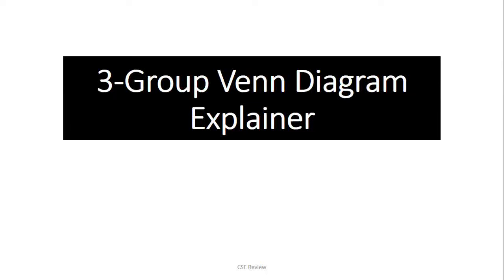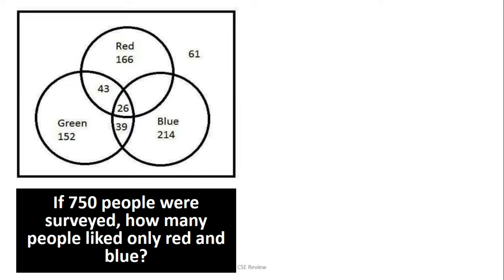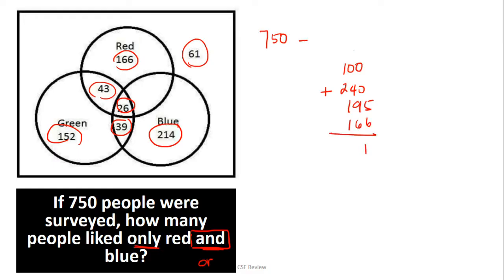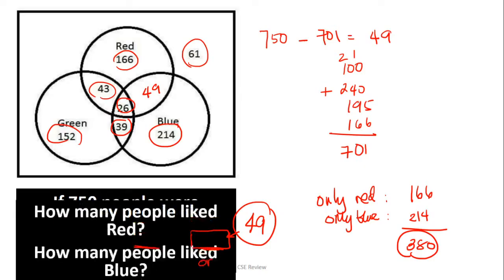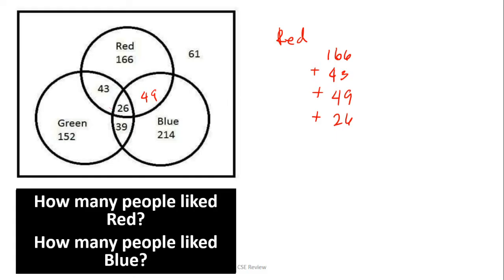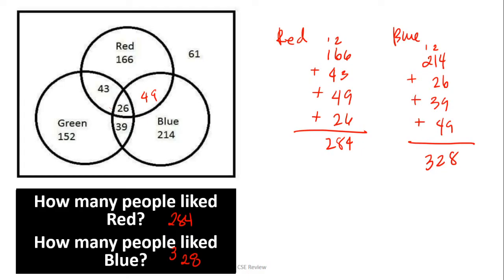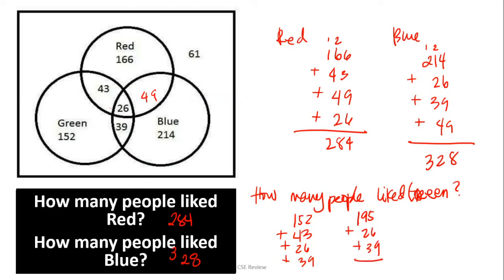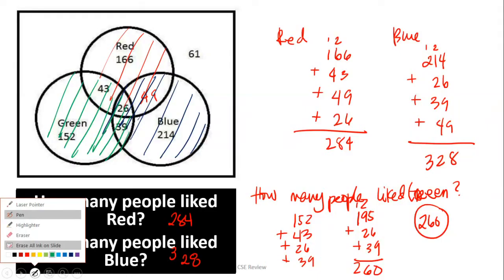3-Group Venn Diagram Explainer - Free Civil Service Review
At least once a day, I try to post a question that you can practice on. These are the questions that I posted on March 8, 2017. I noticed that a lot of the people who tried to answer this got it wrong. That's why I made this explainer.

Happy learning!